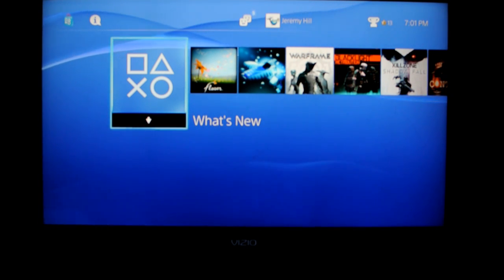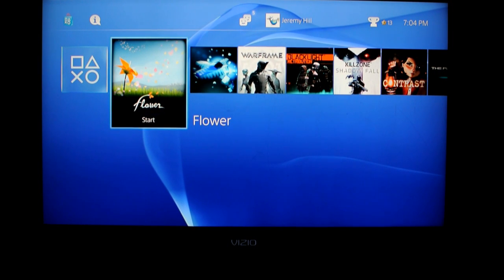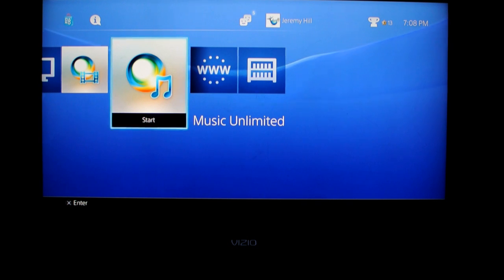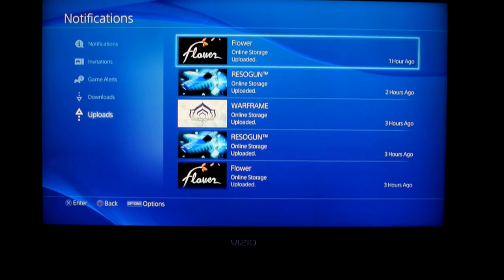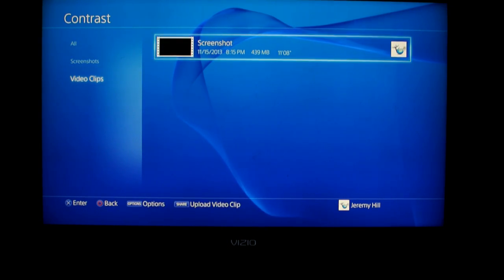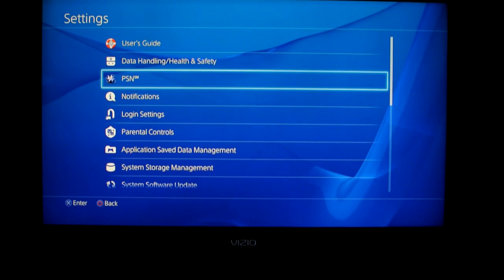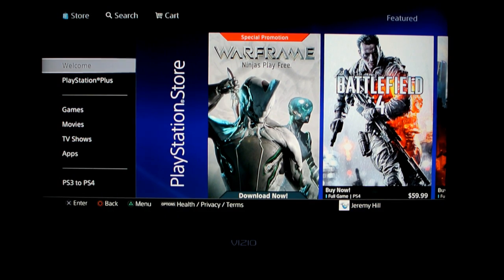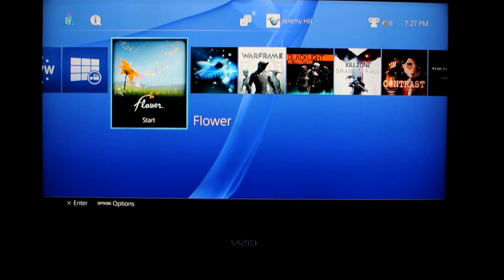PlayStation 4 User Interface In-depth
96% . 38.6K/40K
Today I take an extended look at the PlayStation 4's user interface and various menus.